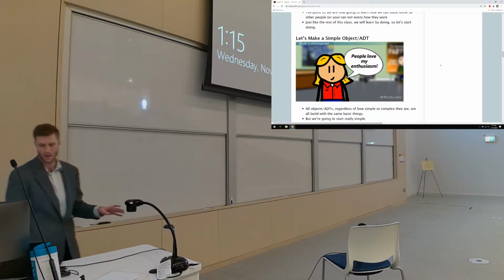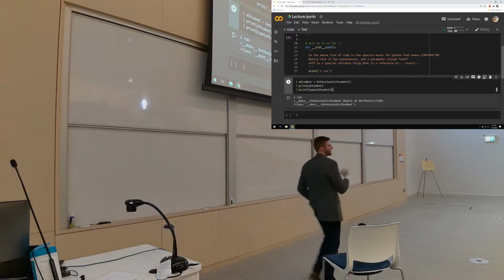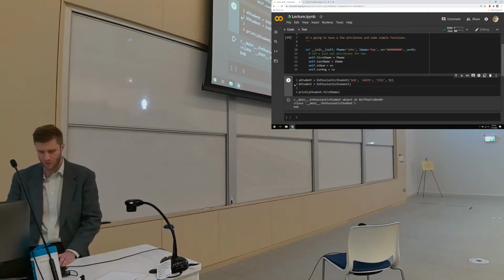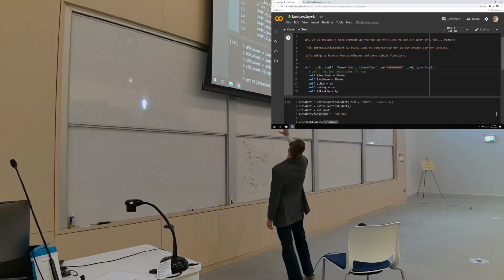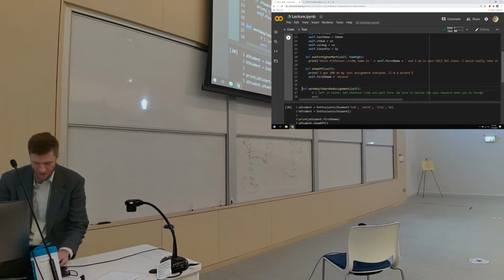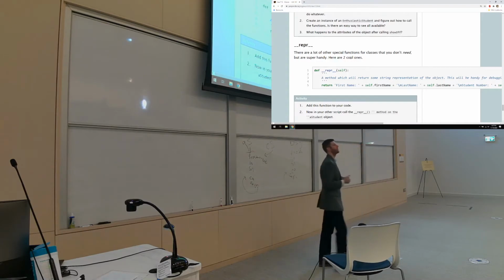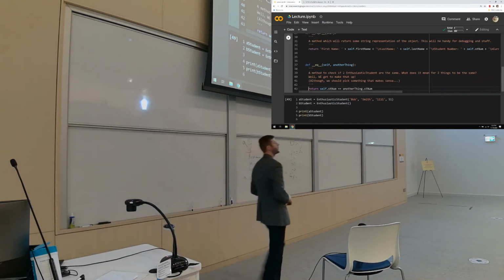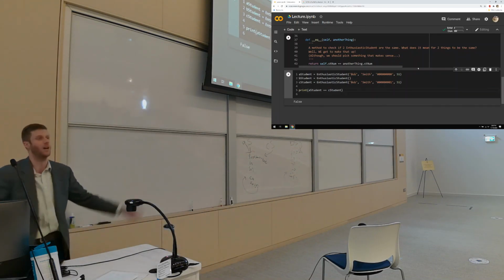CSCI161 --- November 18, 2020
Writing our own class